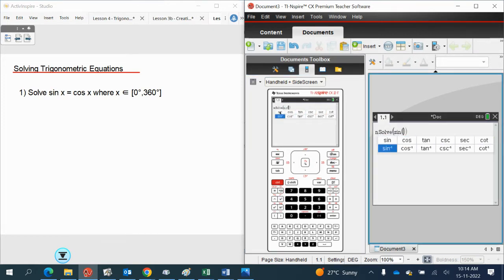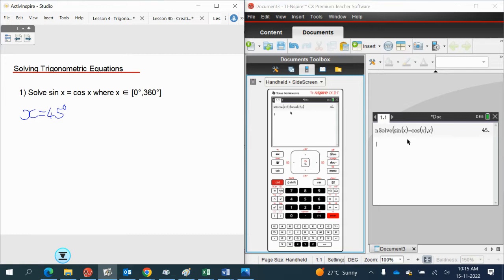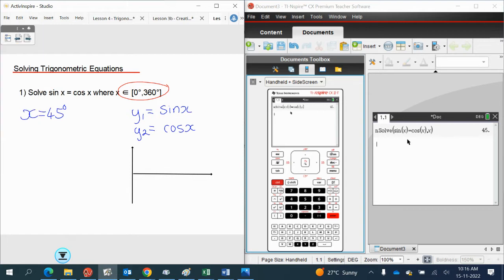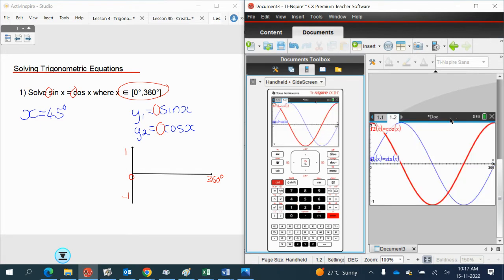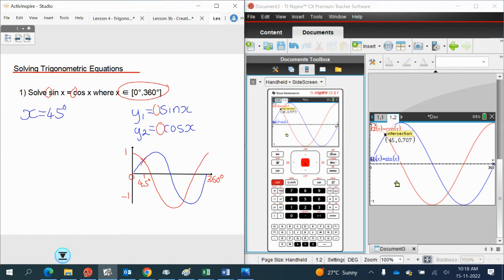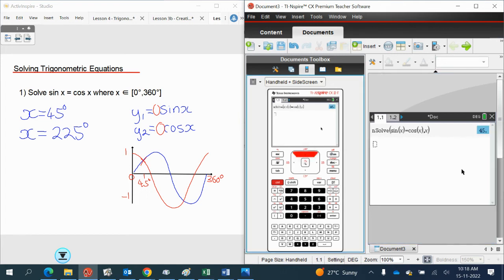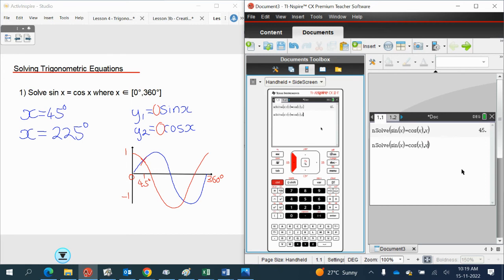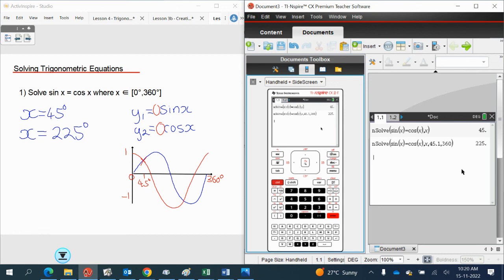IB AISL Trigonometry: Solving Equations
IB AISL Trigonometry
2 strategies for solving equations on a TI-nspire